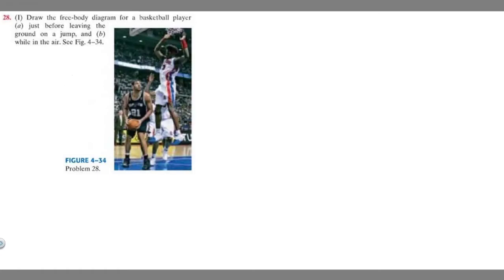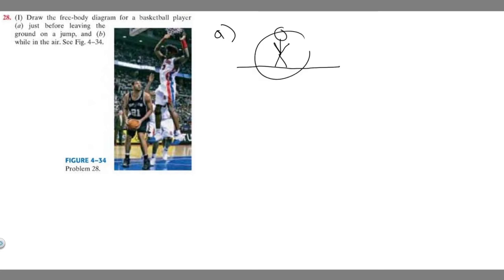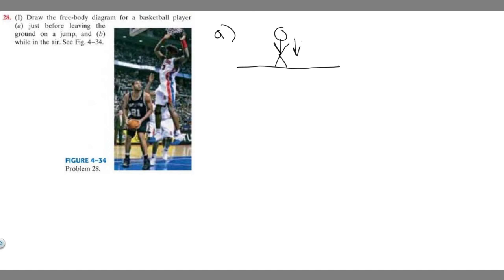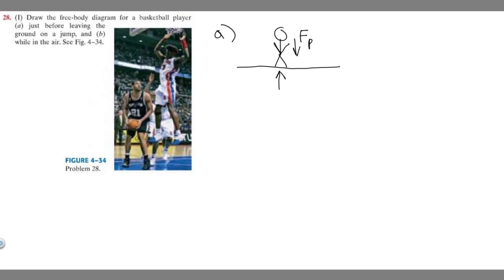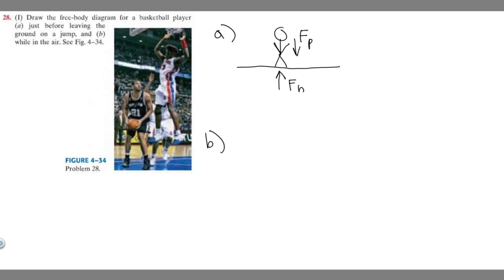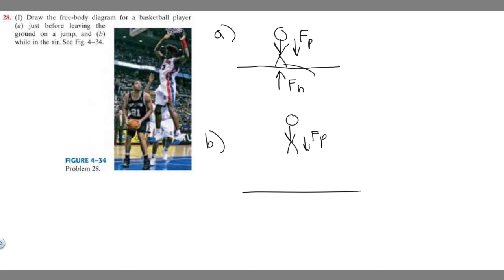Draw the free-body diagram for a basketball player (a) just before leaving the ground on a jump.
(1) Draw the free-body diagram for a basketball player (a) just before leaving the ground on a jump. and (h) while in the air. .